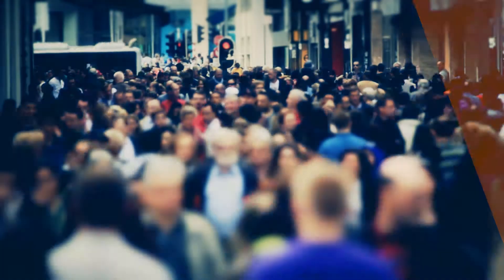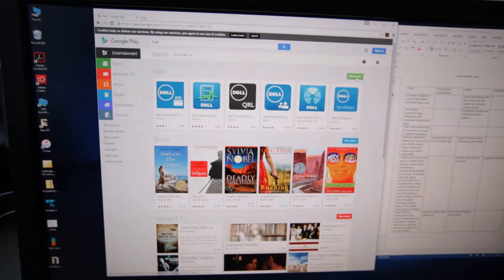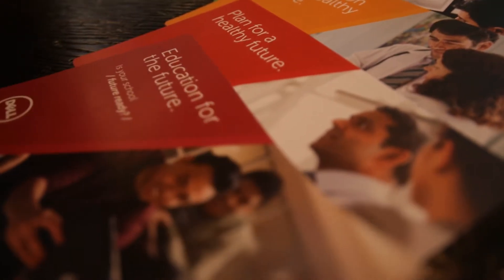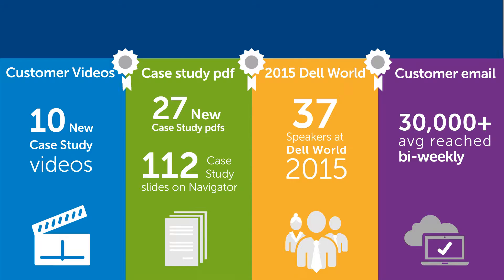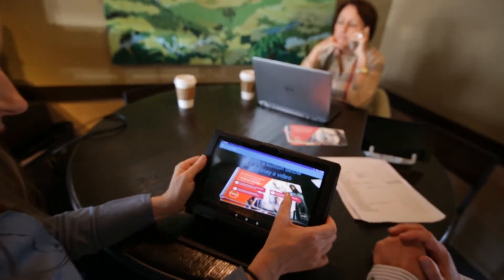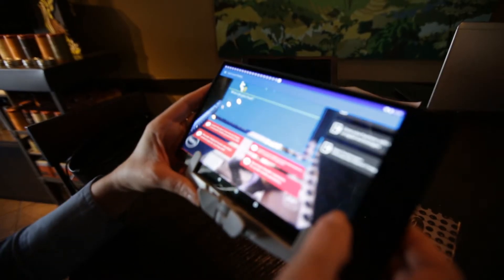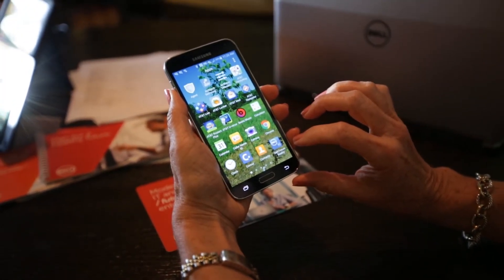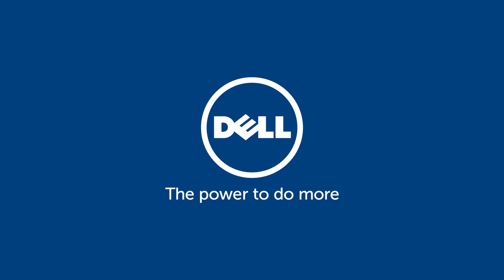Future Reality App Instructional Video